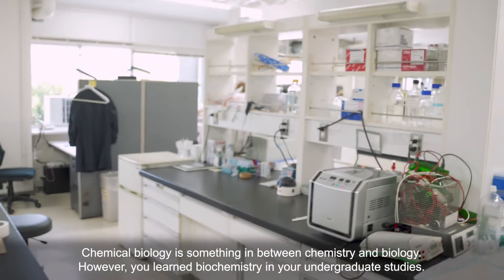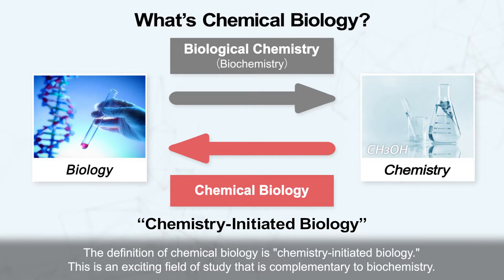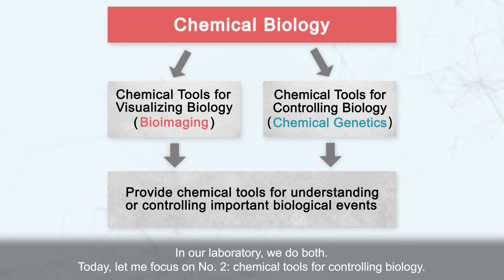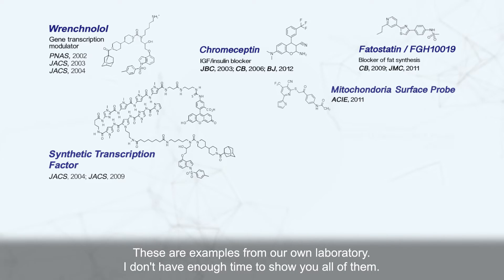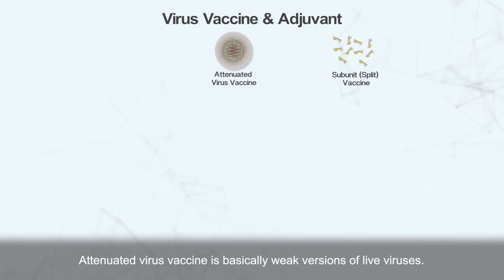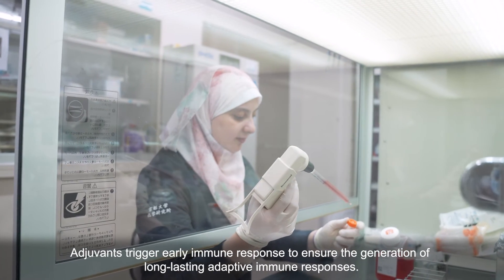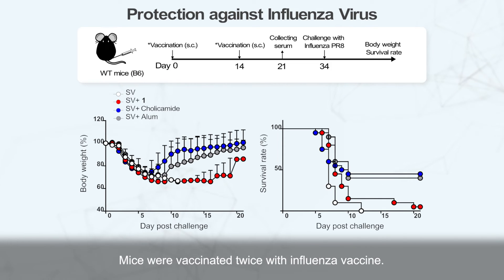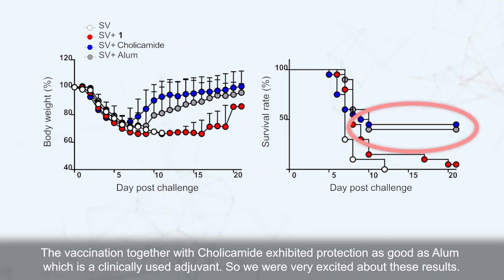Motonari Uesugi - Chemistry＆Biostudies, Chemical Biology: Chemistry-Initiated Biology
International students with diverse backgrounds are welcomed to join Kyoto University.
Check out their introduction videos and find the supervisor to match your research interest!